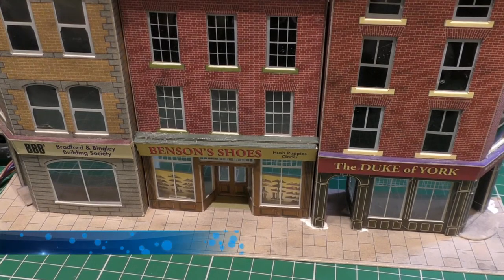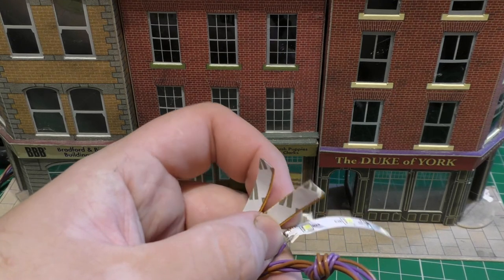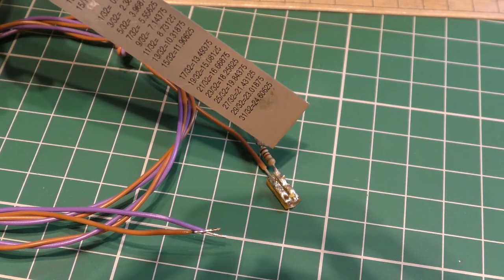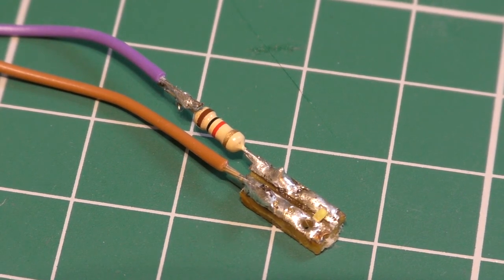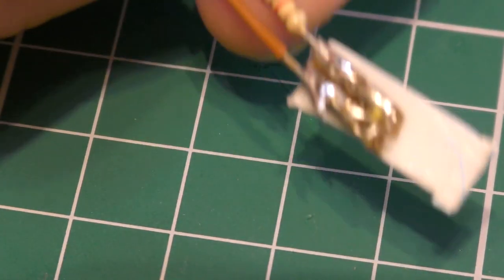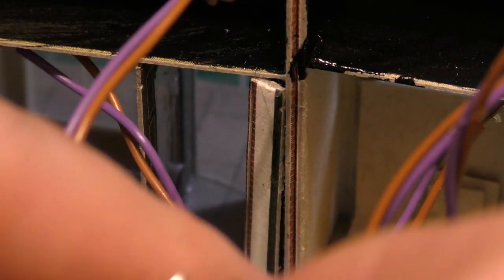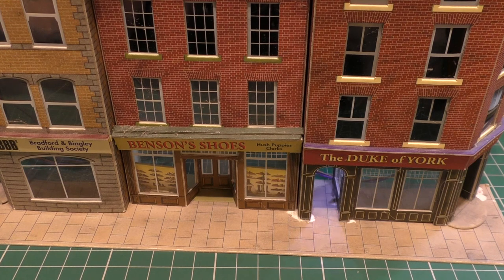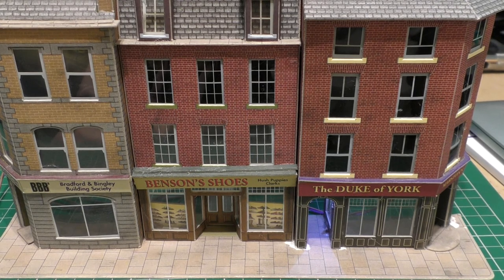Adding more led to my buildings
In today video I show you how I add more LEDs to the buildings on my model railway.